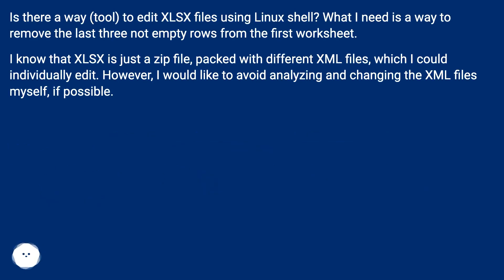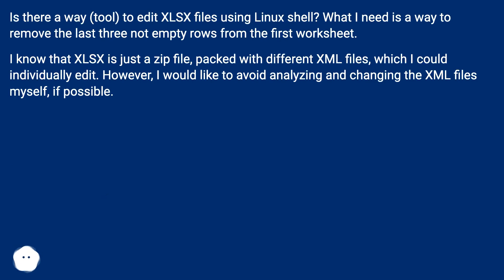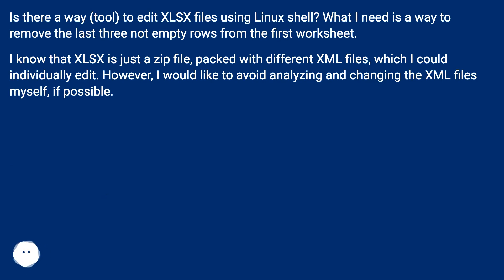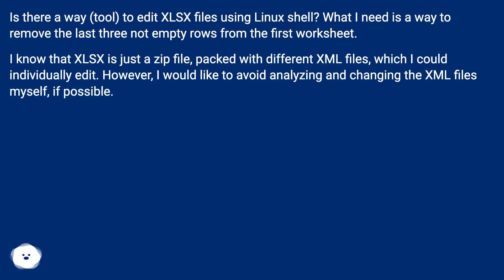How to edit Excel file (xlsx) using linux shell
Chapters
00:00 How To Edit Excel File (Xlsx) Using Linux Shell
00:28 Accepted Answer Score 14
00:42 Thank you